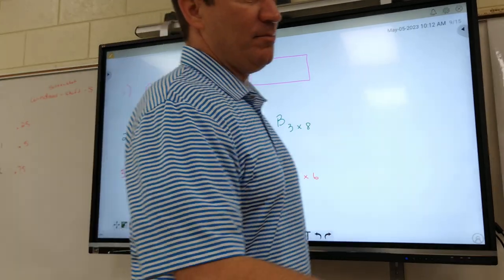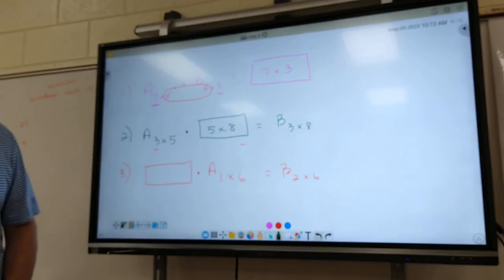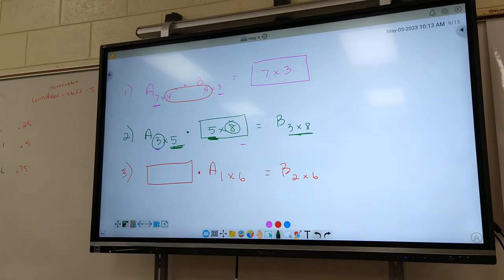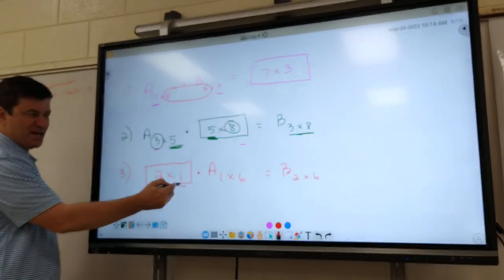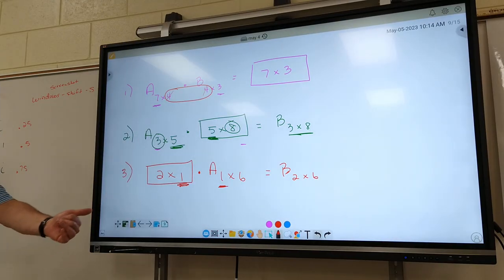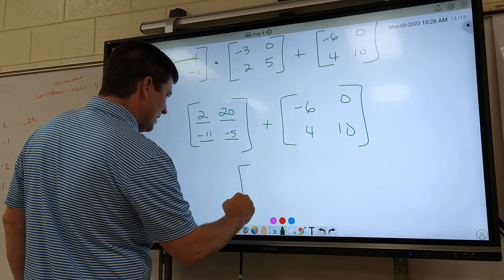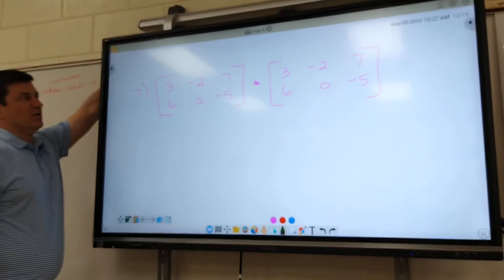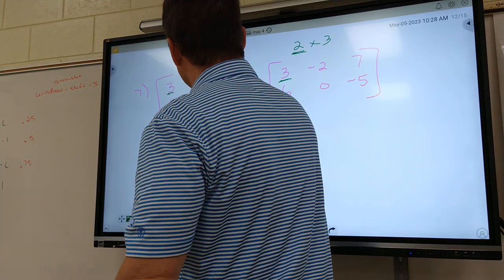wkst (4-3) and (4-4) - May 5